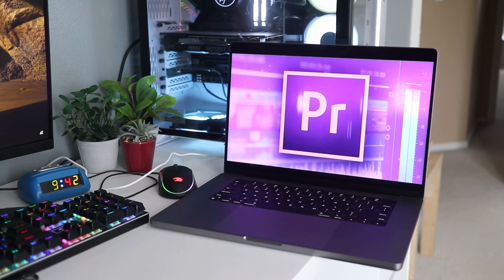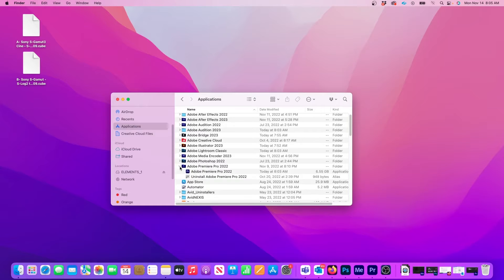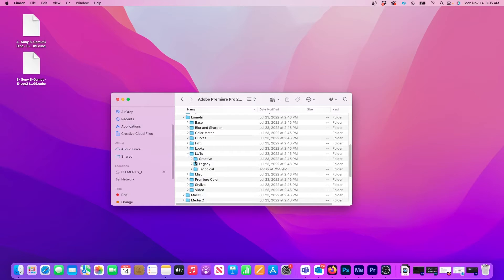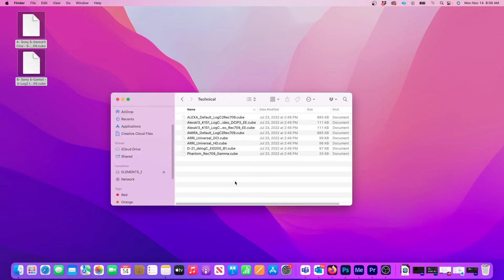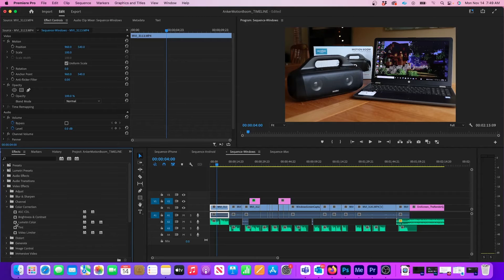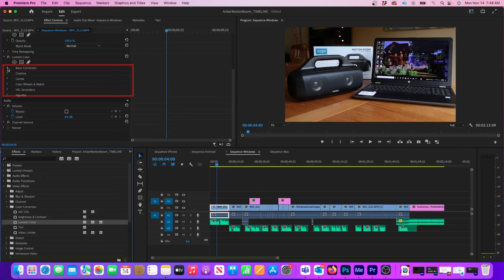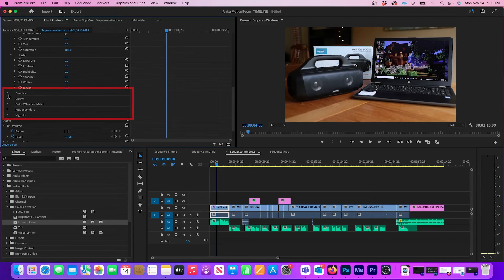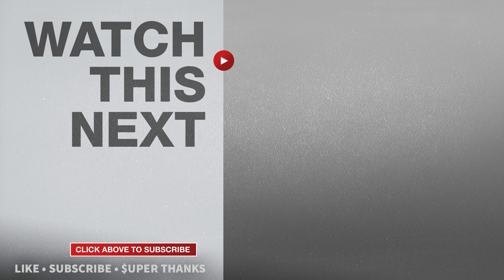Macbook How to Install LUTs in Adobe Premiere - Install Premiere LUTs in Lumetri Color on MacBook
$25 Xbox Gift Card
$50 Xbox Gift Card

In this short video I'm going to show you how to install LUTs in Adobe Premiere on a Mac. Starting in the Finder, open up the Applications folder. Then next to Premiere 2022 or whichever version you have, click the arrow to reveal the actual Adobe program file. To install the LUTs right click on the application and then select Show Package Contents. Then locate the Lumetri folder.

Now open the LUTs folder. Here you can place the LUT files in either the Creative or Technical folders or both. I prefer installing them in Technical so I'll open that one up. Now select the LUTs wherever they're stored and use Command-C to copy them. Then use Command-V to paste them inside the Technical folder. At this point the computer password is needed to finish the installation.

To apply the LUT in Premiere, highlight a clip on the timeline. Then go to the Video Effects tab and expand Color Correction. Here find the Lumetri color plugin and drag it onto the desired clip in the timeline. Now in the Effect Controls expand Lumetri Color and open up Basic Correction. Because I installed the LUTs in the Technical folder, they're located where it says Input LUT. But if they were installed in the Creative folder, the new LUTs will be in the Creative tab towards the bottom of the panel. To see Creative LUTs, expand the Look tab and then select one to apply to a clip. I've found that installing LUTs for Premiere on the Mac isn't exactly intuitive because I always forget where they go.